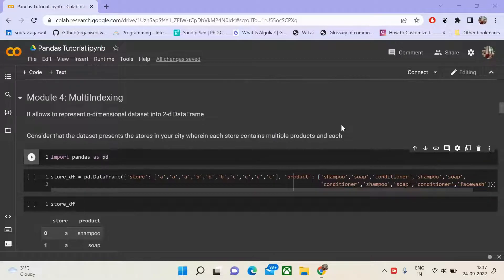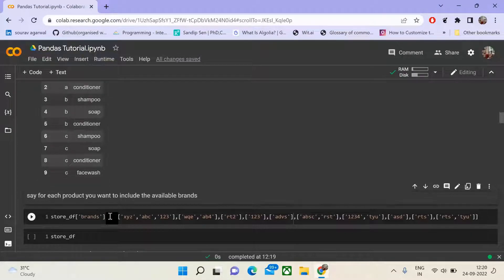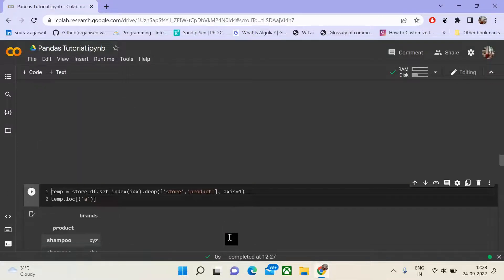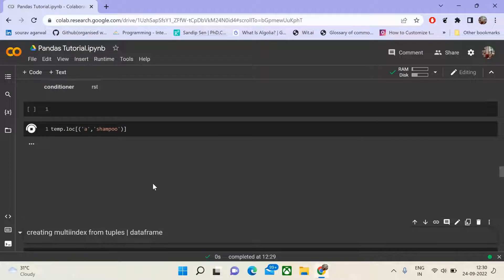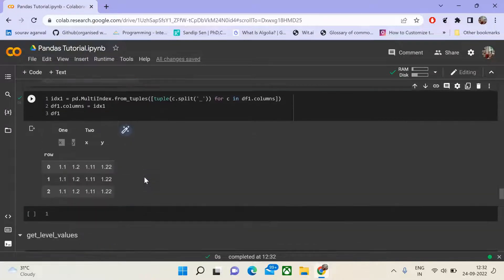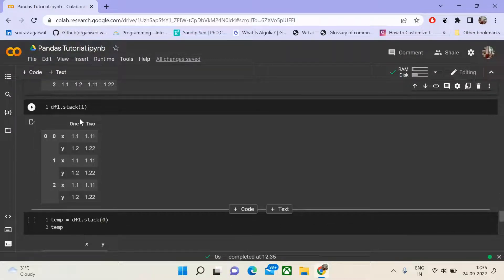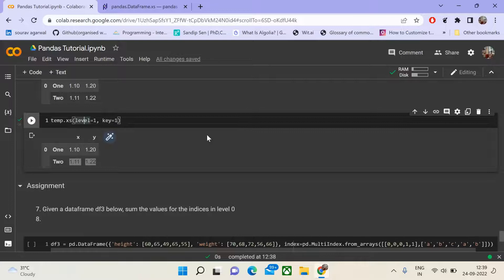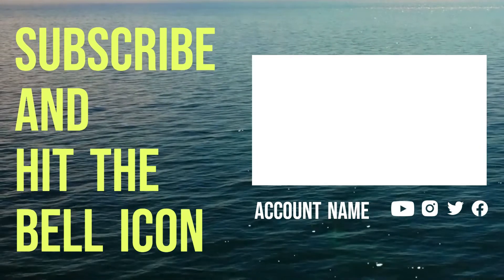Master Multi-Index DataFrames in Pandas (and Level Up Your Data Skills!)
MultiIndexing or Hierarchical Indexing or Advanced Indexing is used to represent higher dimensional dataset into 2-d dataframe making it easier to introspect and draw insights from.

Popularity of pandas is growing at a rapid rate and saw a 100% growth over the last 5 years.

Its rich functionality, enabling data preprocessing, data wrangling and building data summaries.

It is also one of the favorite interview topics in python for datascience

In this 5 module pandas tutorial, we shall learn from the basics, going to attribute level functionality, table level functionality, multiindexing and discuss important interview questions

Follow the tutorial in sequence to become a "Pandas master" :)

Together we shall master the "art of data science" :]

1. kaggle: a platform to learn, practice, compete and win cash prizes

2. paperswithcode: website presenting the latest in machine learning and data science research and the code implementations

3. google colab: a platform to run code, build machine learning solutions, explore the capabilities of GPU and TPU without any hassle in setting up the environment